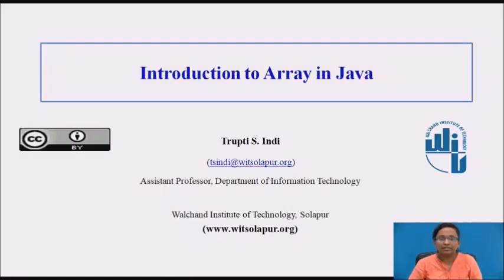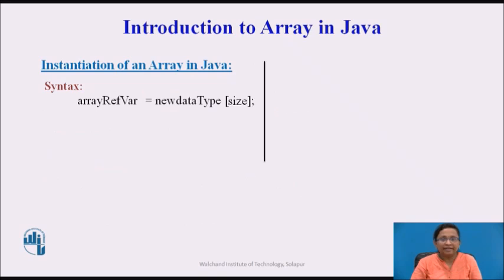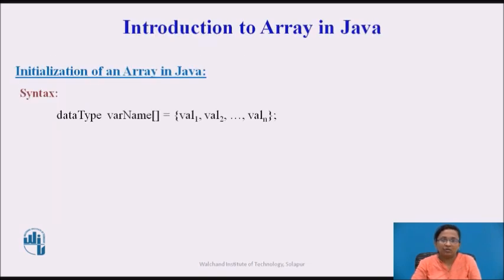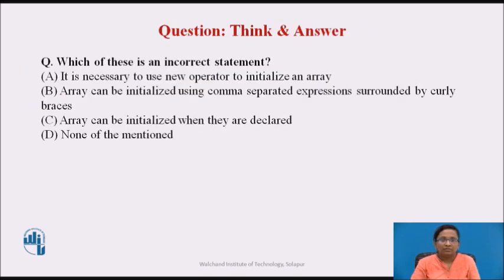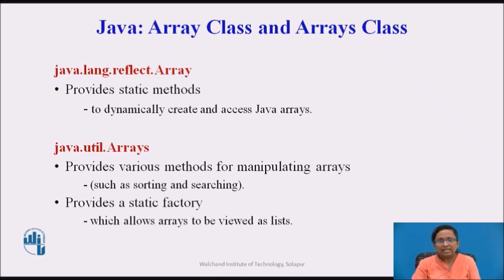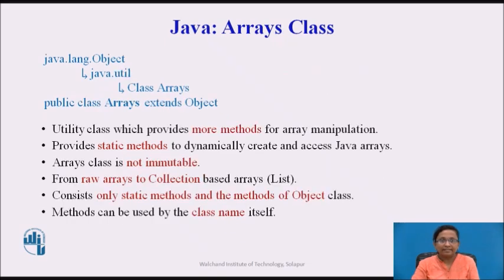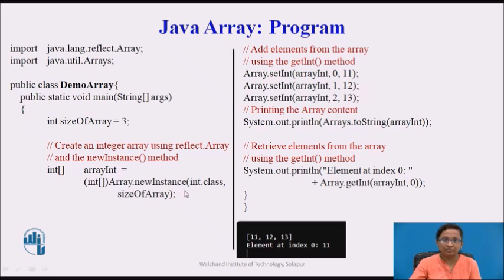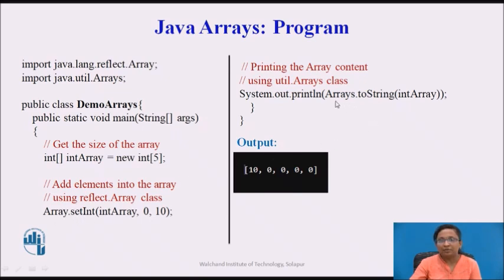Introduction to Array in Java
In this lecture, we will be discussing about Array concept in java and Array class available in Java library.

- Trupti S. Indi
Assistant Professor
Solapur.